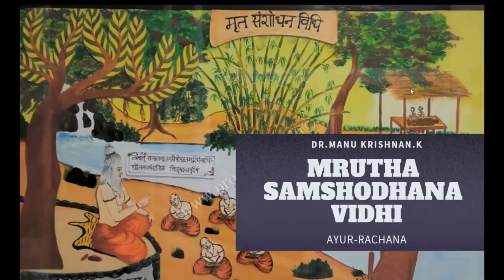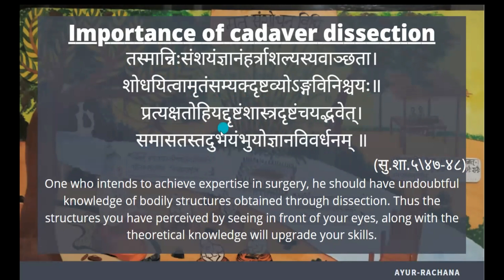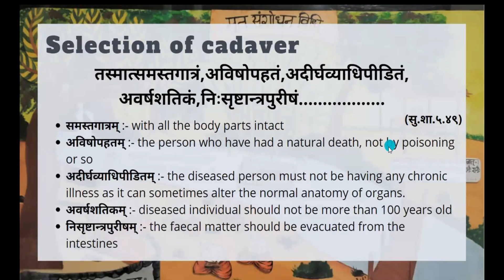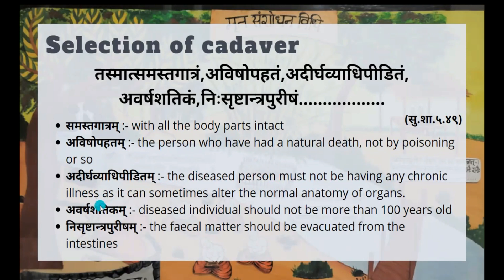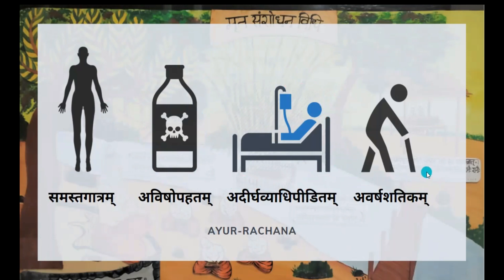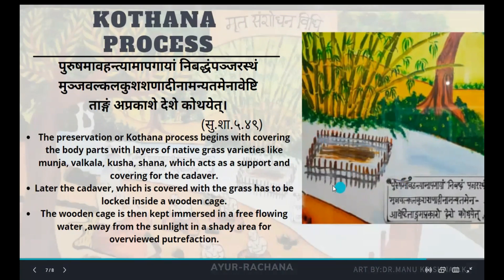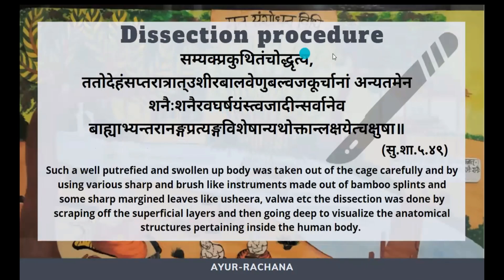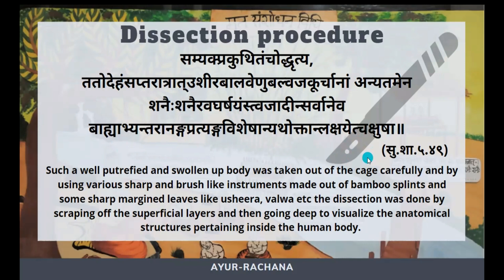Mrutha samshodhana vidhi - Simplified Rachana shareera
An illustrative short lecture on the ancient method of dissection during the time of Acharya Susrutha.

Importance of dissection
Selection of cadaver
Process of kothana
Process of dissection or samshodhana